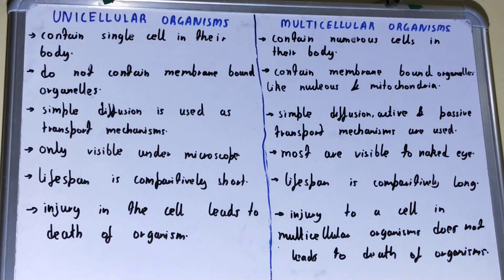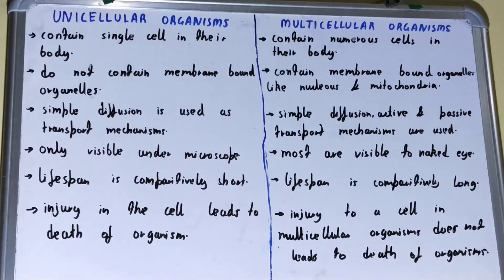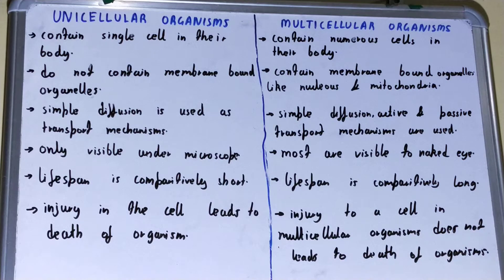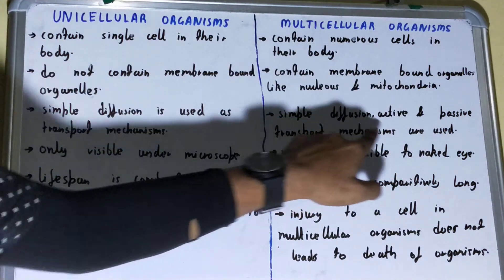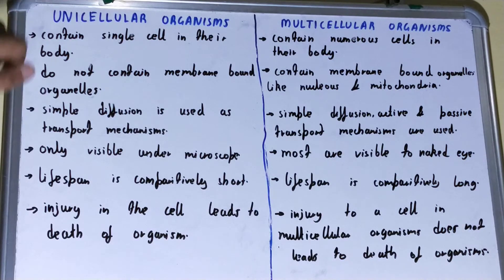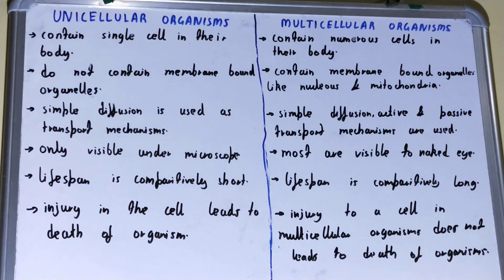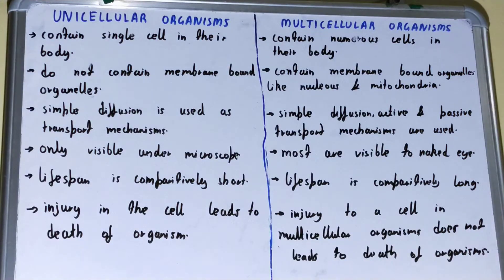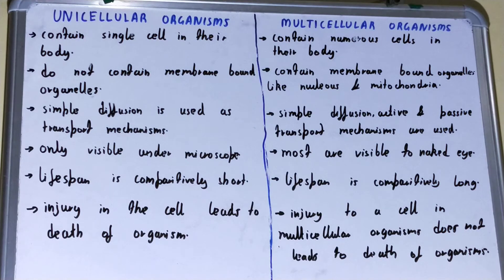Unicellular vs Multicellular|Diff between unicellular and multicellular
unicellular vs multicellular|difference between unicellular and multicellular|unicellular multicellular difference